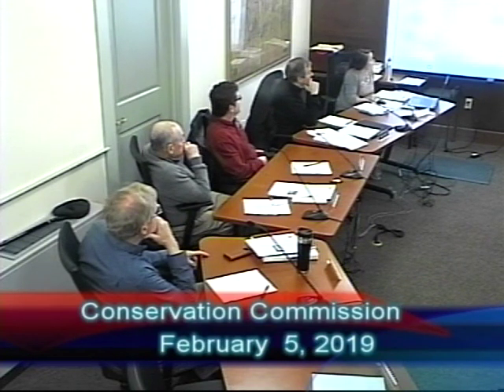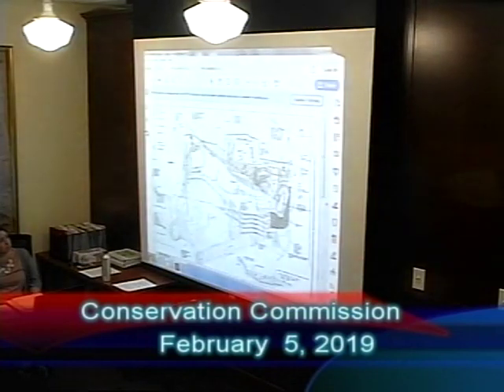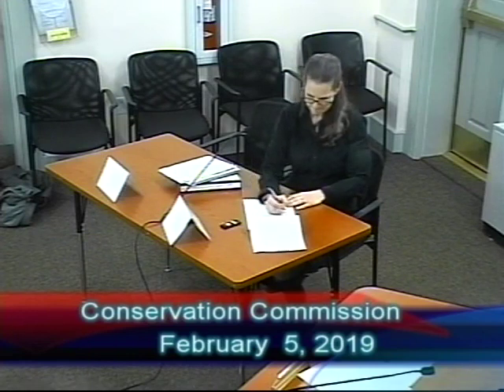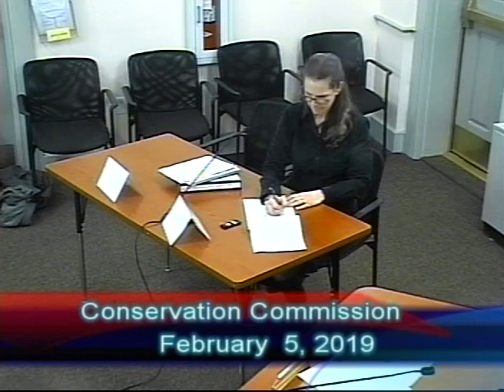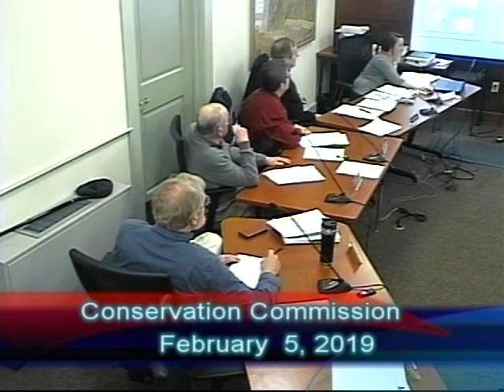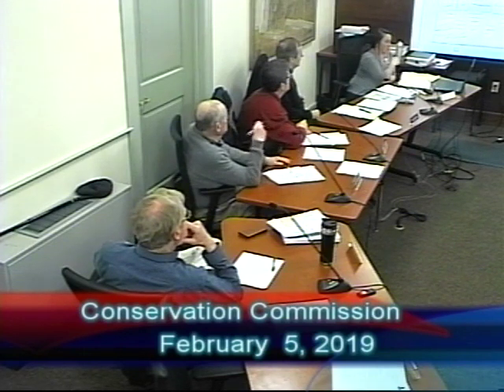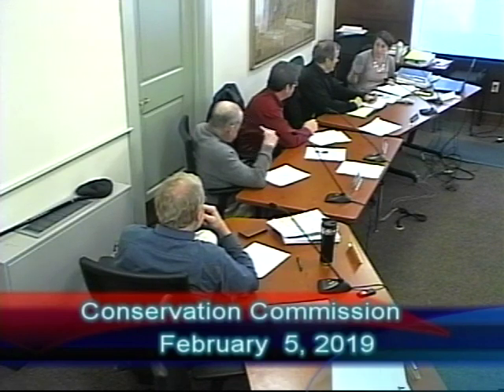Conservation Commission 2/5/19